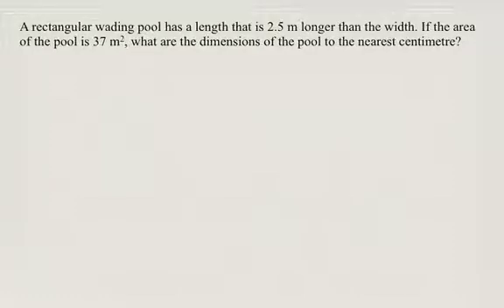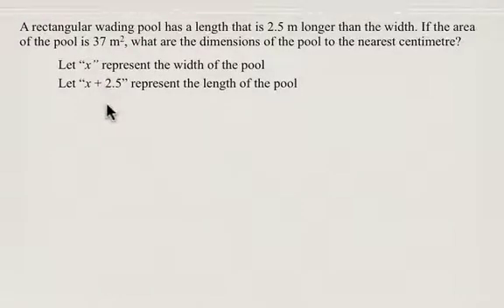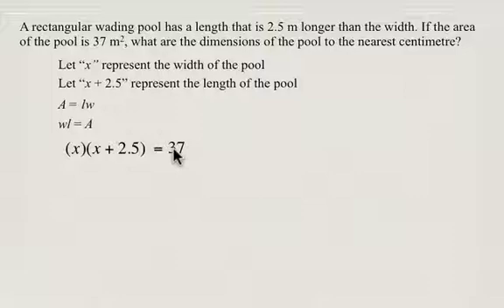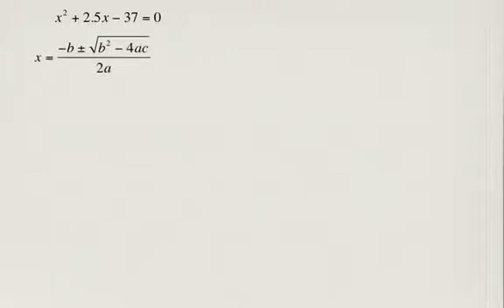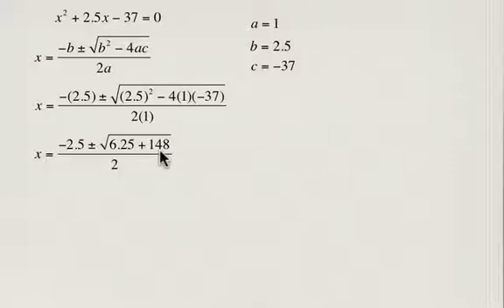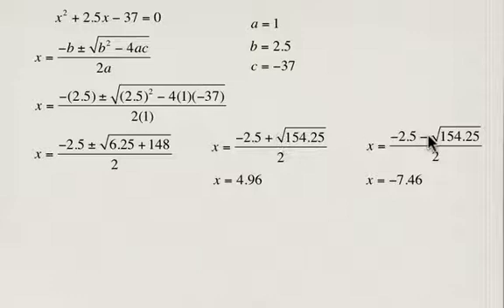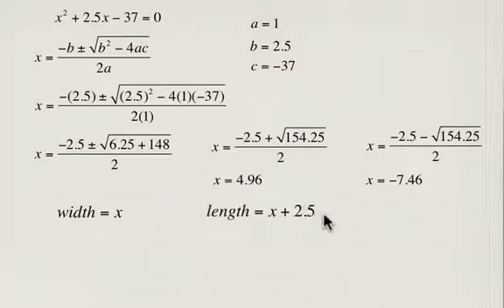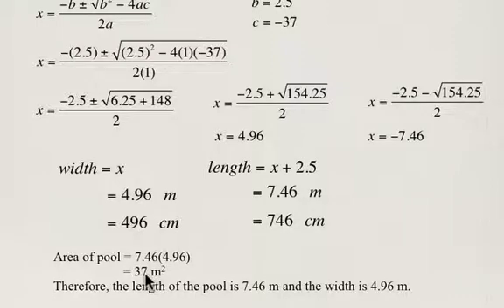Quadratic equations - Solving word problems using the quadratic formula Question 1a